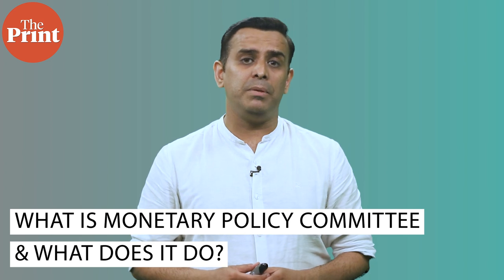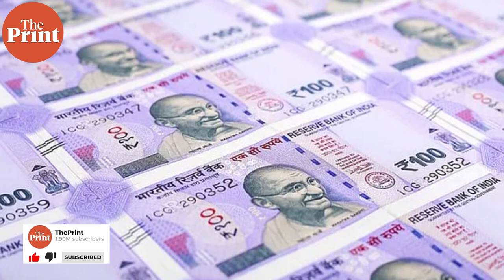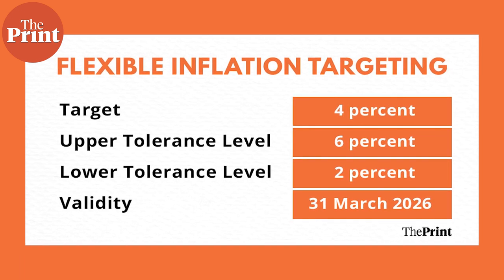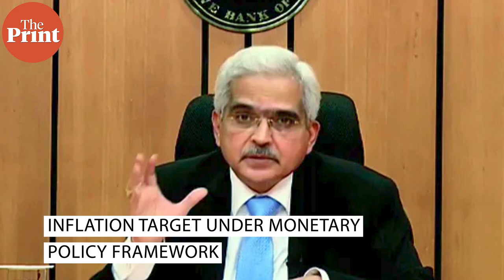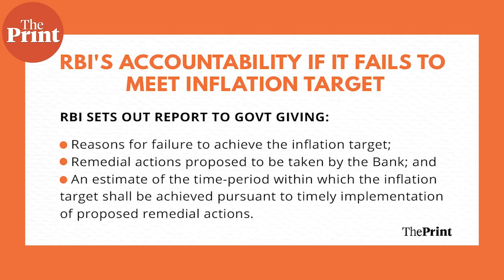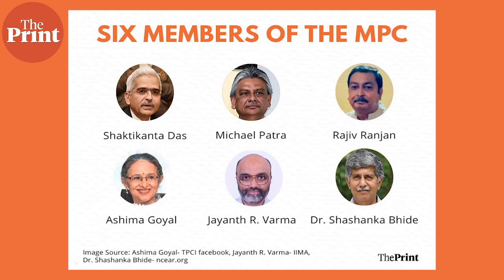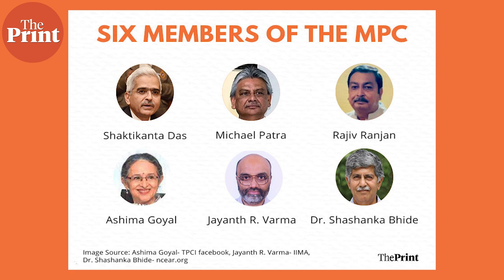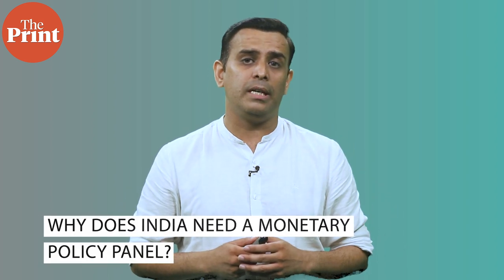What is a Monetary Policy Committee & why is it needed to set rates?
The Reserve Bank of India’s Monetary Policy Committee (MPC) is expected to increase its key policy rate called the repo rate or the rate at which commercial banks borrow from the RBI, for the third time since the cycle of rate hikes began in May this year. The resolution of the MPC is likely to be announced today. In this video, ThePrint's Shubham Batra explains on why what is RBI’s MPC, what it looks into and why India needs an MPC in the first place.